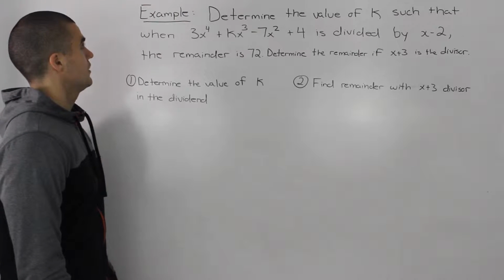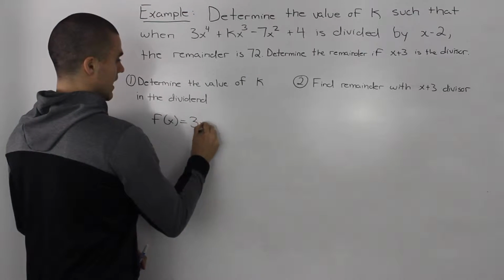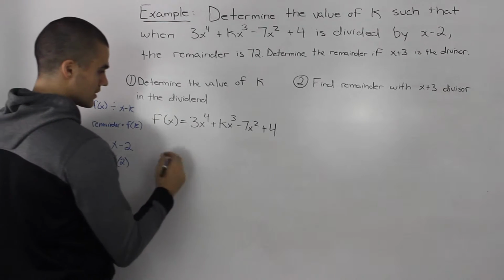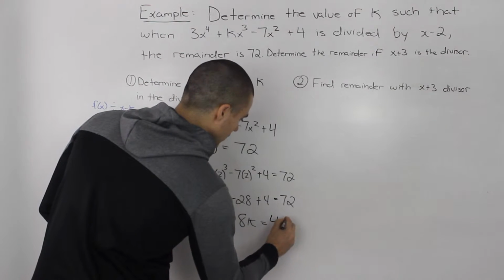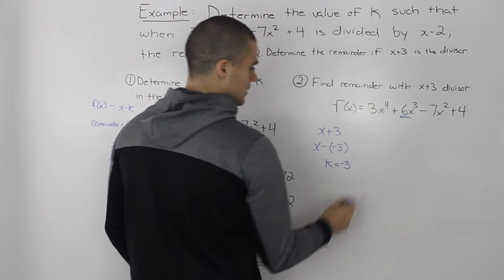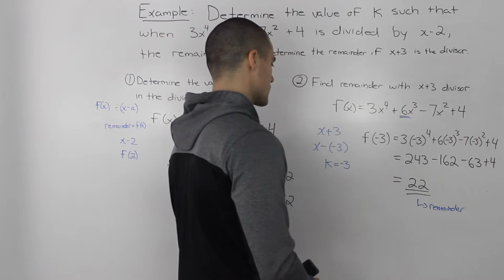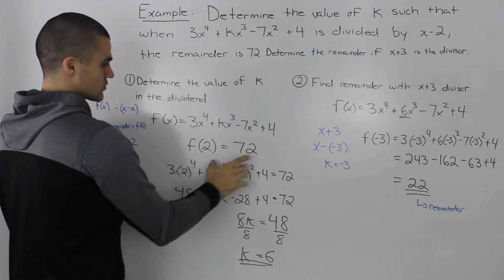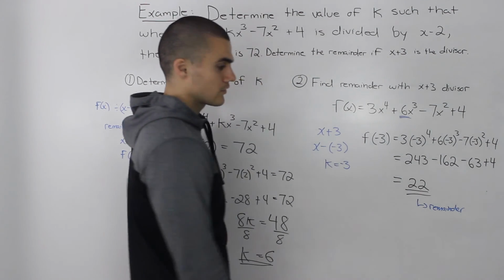remainder theorem example 1